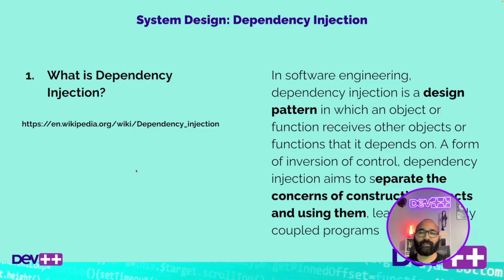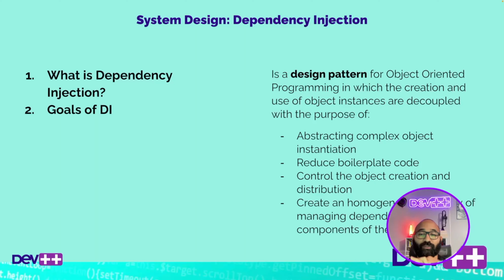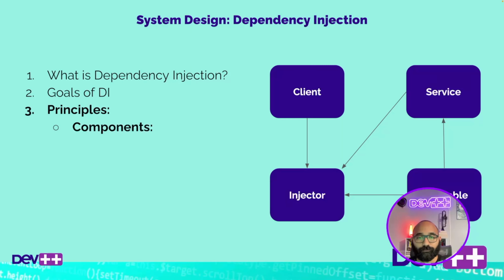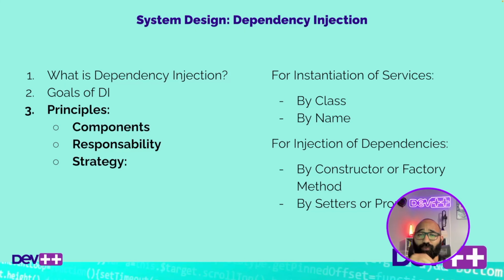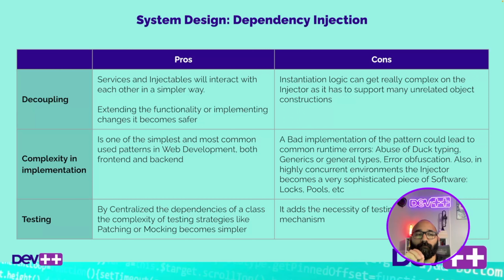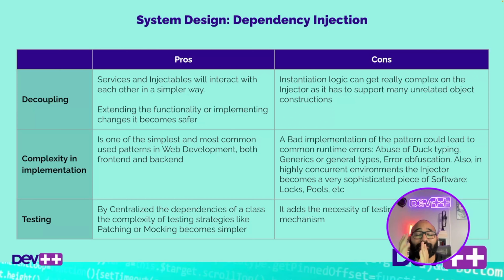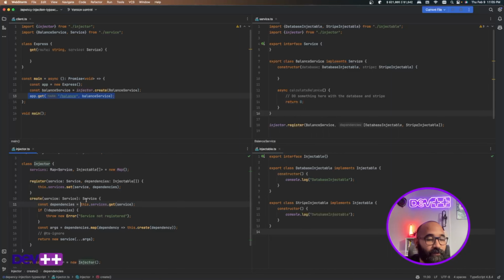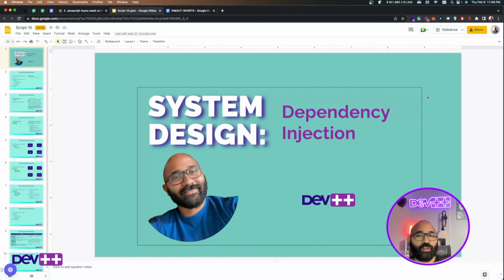System Design: Dependency Injection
- Goals of DI
- Principles behind Dependency Injection
    - Components
    - Responsibilities
    - Strategy
- Pros and Cons
- Example